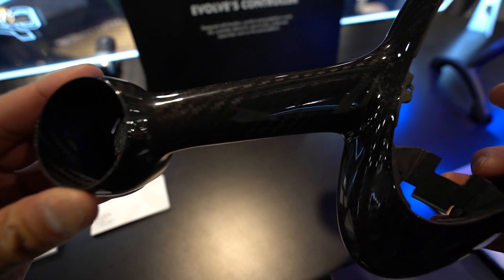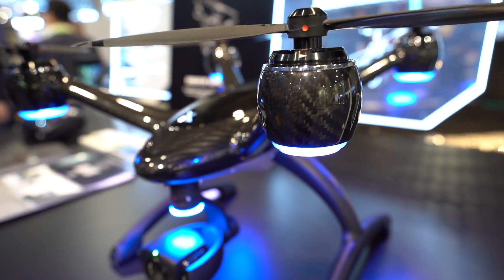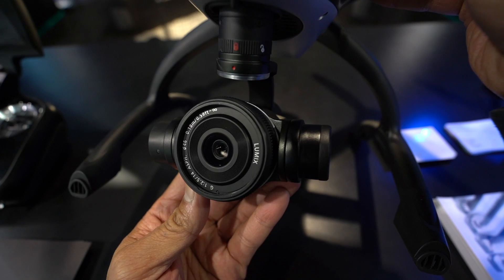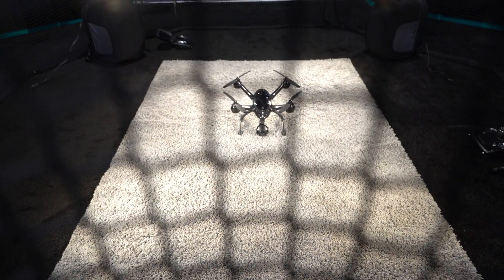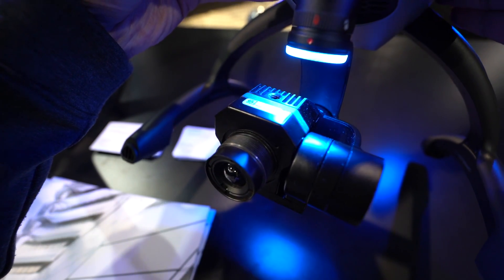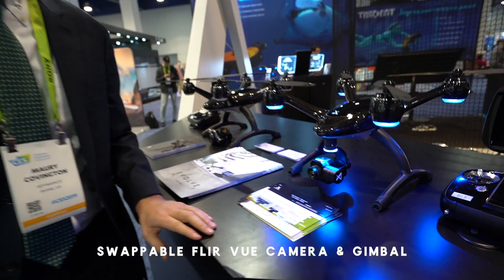Micro 4/3 and FLIR camera on the Evolve Drone by XDynamics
I first saw XDynamics last year at CES 2018 when they released the prototype of the Evolve. Fast forward to CES 2019, the Evolve drone is now available for purchase and they added a couple new products to their lineup. XDynamics will be offering a swappable micro 4/3 camera as well as a FLIR Vue camera and gimbal. In this video, Maury from XDynamics walks us through each product and features.

▼I SHOT THIS VIDEO USING:
With this lens
Lav Microphone
Rode Lav Adapter

To view my fine art aerial drone photography and San Diego Aerial book,